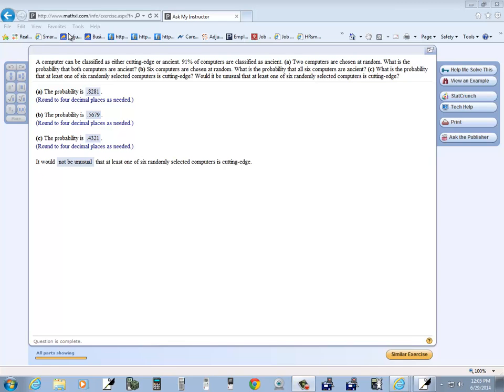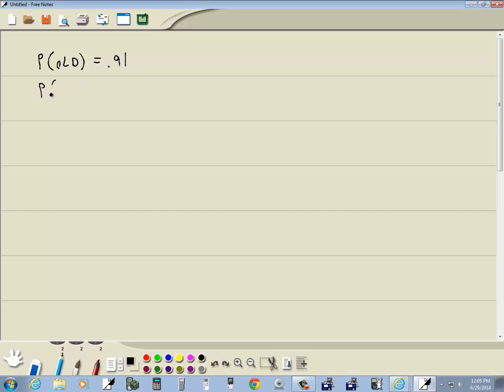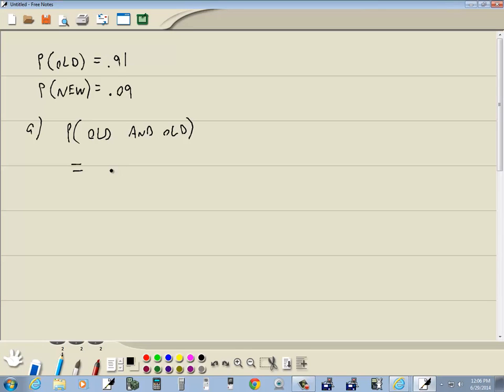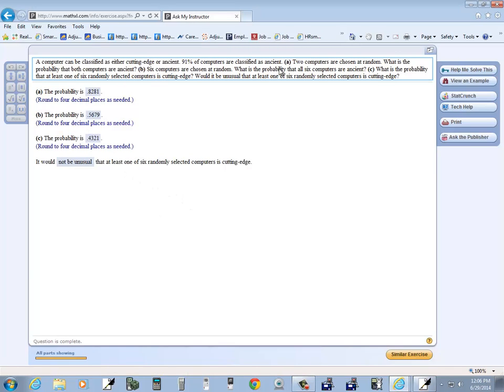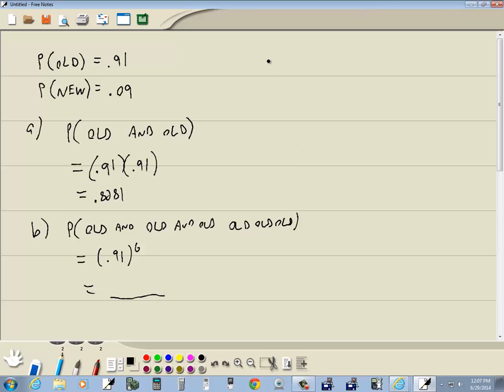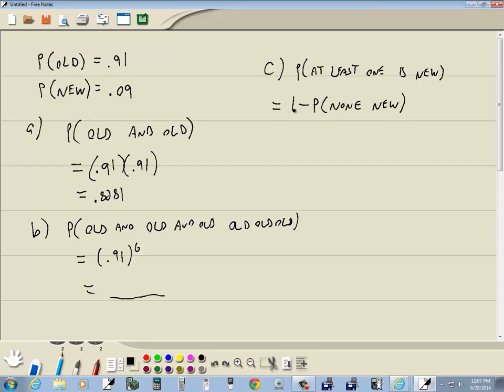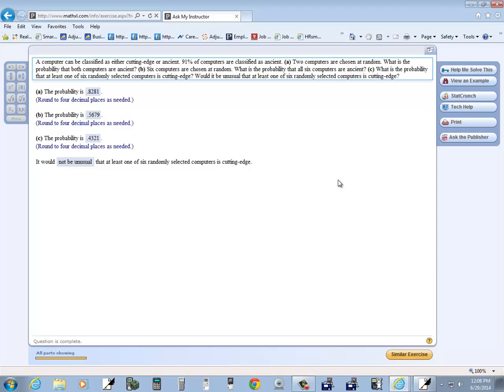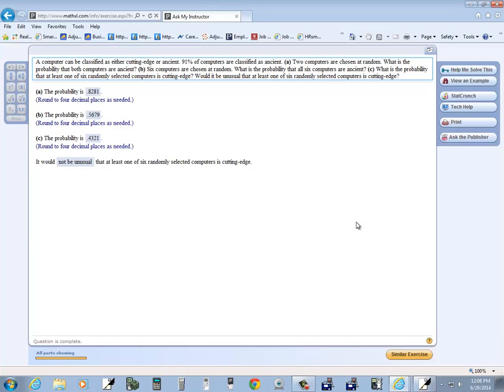stats 6_29